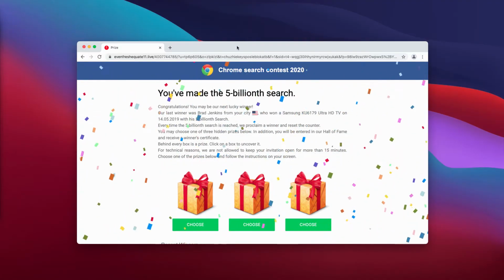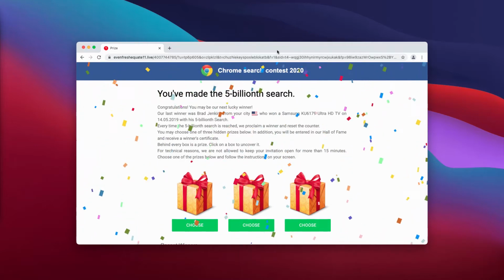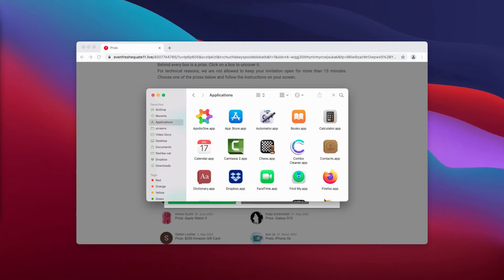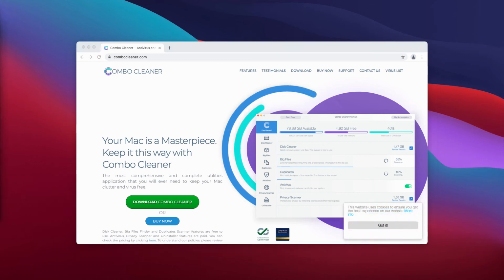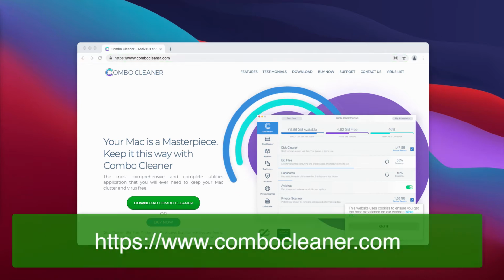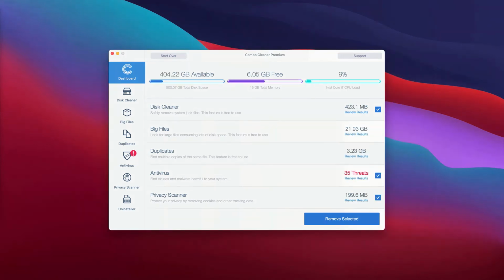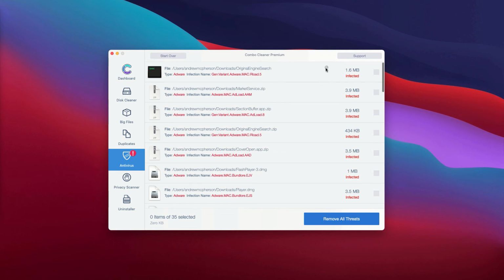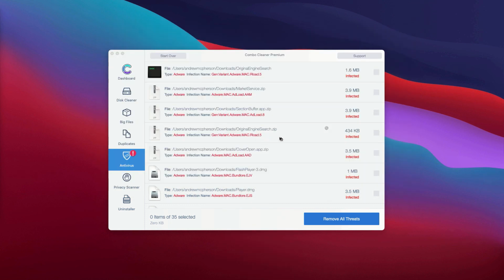Evenfreshequate11.live fake Chrome Search Contest 2020 alert removal.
Evenfreshequate11.live is a fake Chrome Search Contest 2020 alert. Remove it with Combo Cleaner Antivirus or follow the manual tips in the video tutorial.